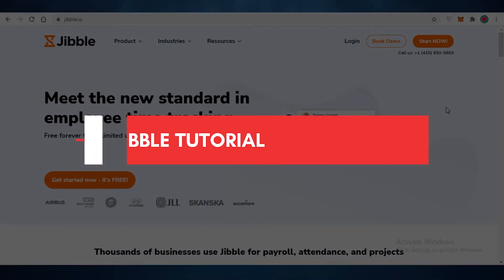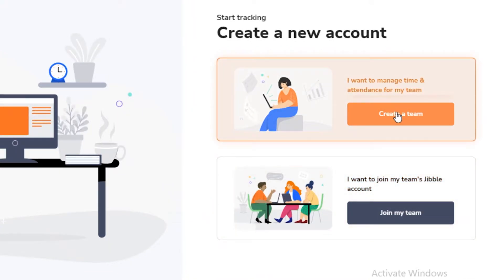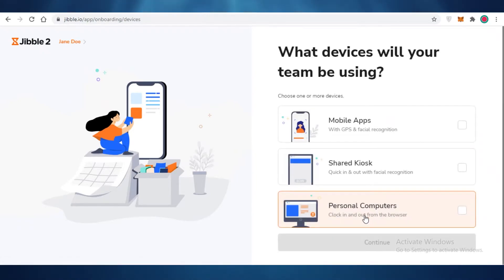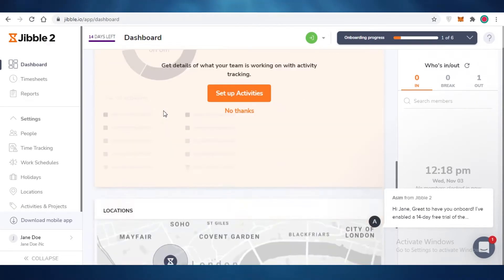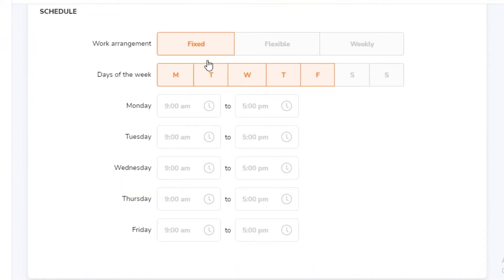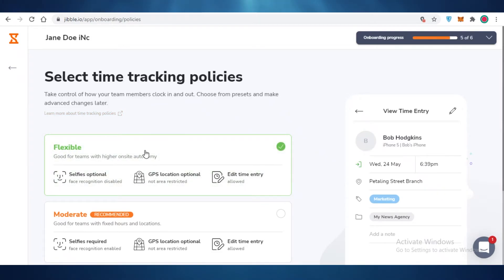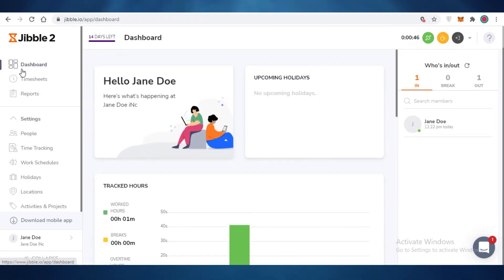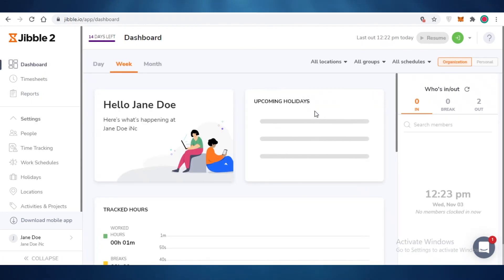Jibble Time Tracking Tutorial (How to Use Jibble to Track Time like a PRO)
In this video I show you How you can Use Jibble to Track Time, Monitor your Projects and Clients and How you can Schedule Meetings and Tasks with Jibble to meet your Online Business Needs.